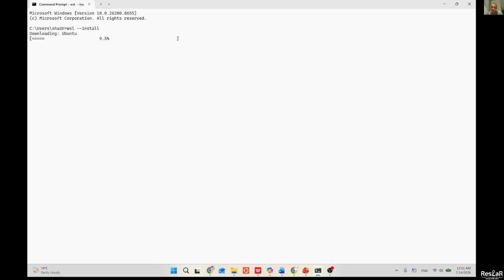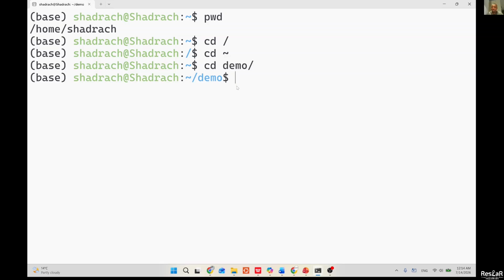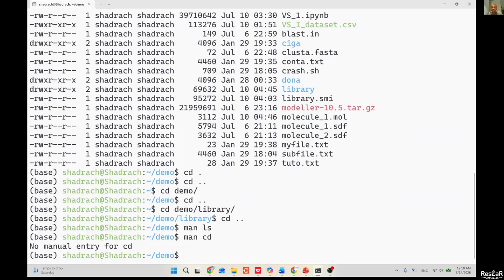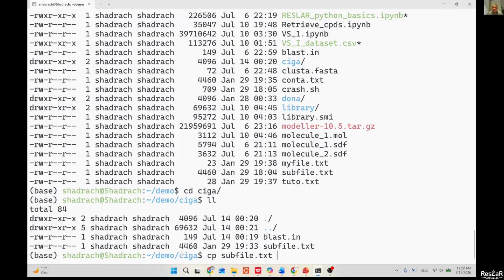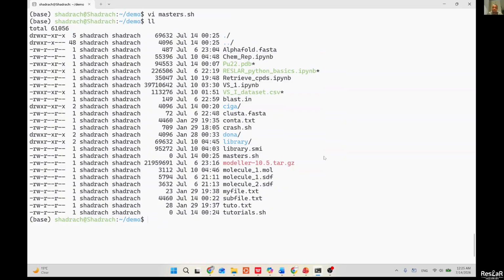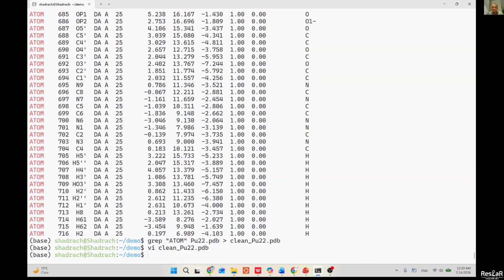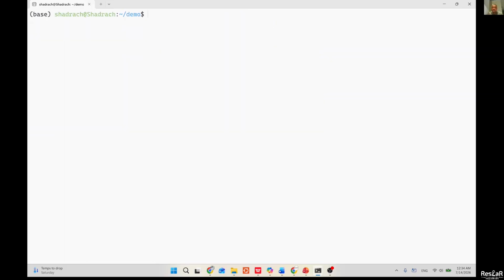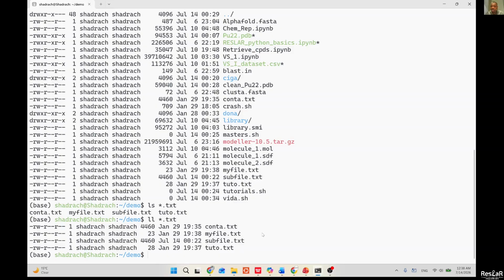Basic Linux Module Practical (Module 1)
Almost all supercomputing clusters today runs on Linux servers. Basic understanding of bash scripting is essential for a successful journey in computational modelling. This module provides understanding of File structures, basic bash commands, create and copy files, rename files, search for files, wildcards, remote connections.